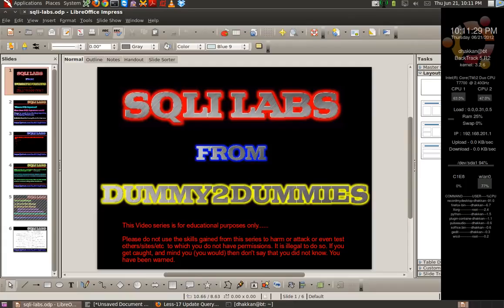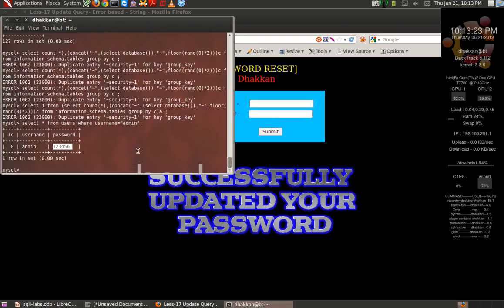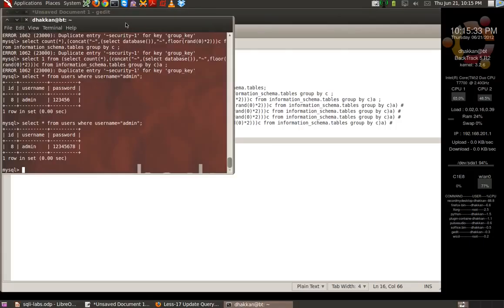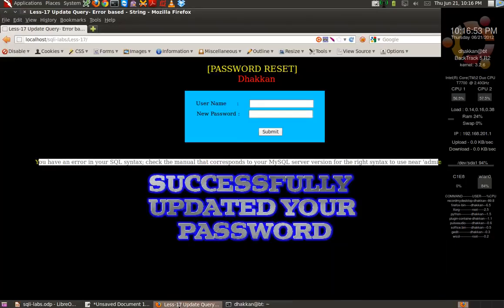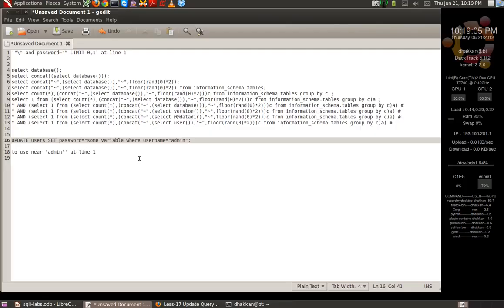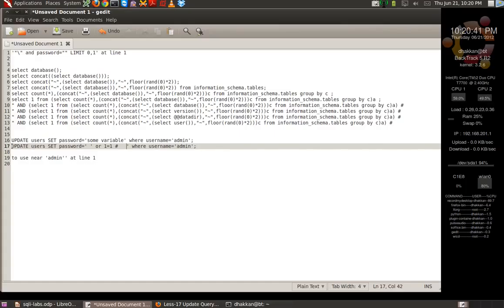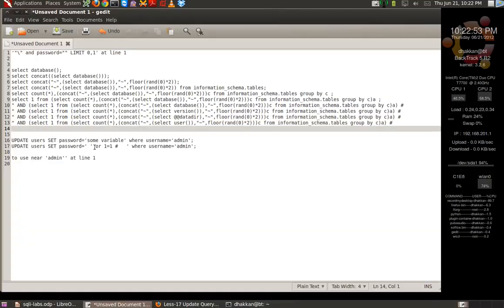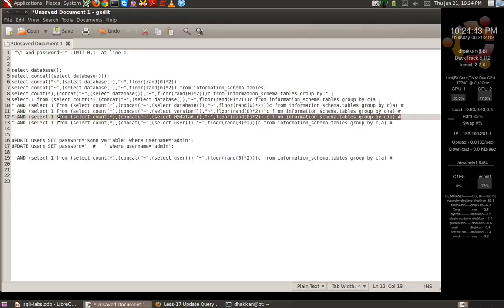sqli labs series part 14 POST parameter injection in UPDATE query